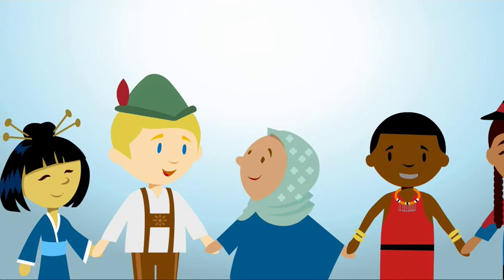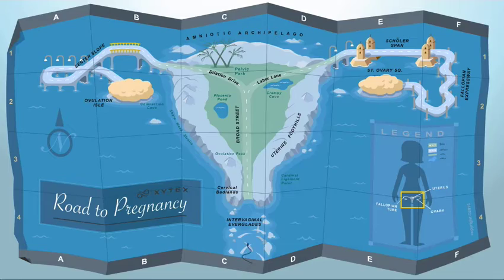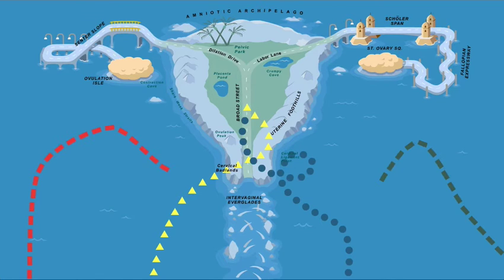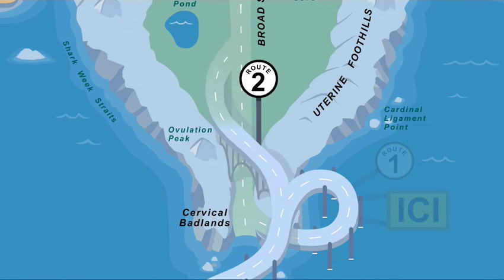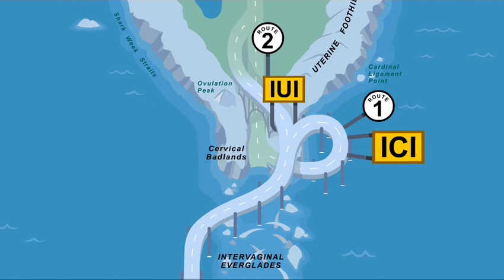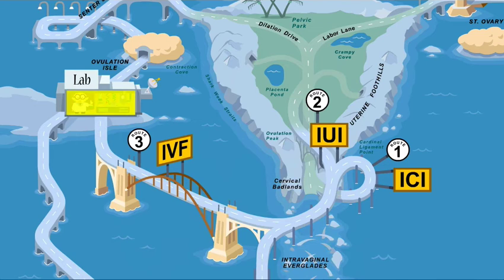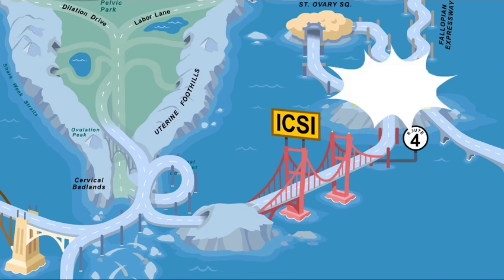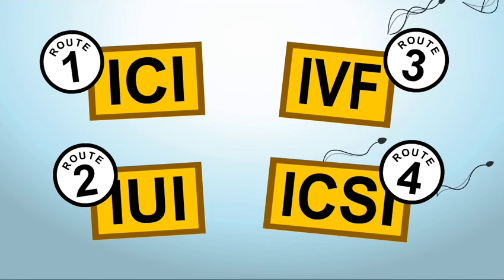Infertility Treatments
While pregnancy itself is wonderful and inspiring, the technologies that modern science provides to all who wish to have children, are, in their own way, awesome. Take a glimpse with us into the world of fertility treatment, and the various options available to you.